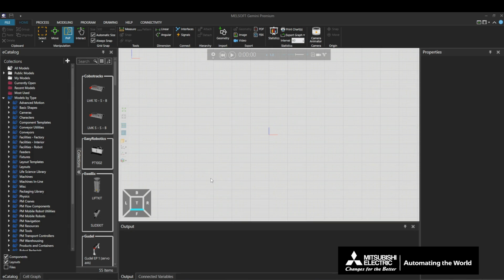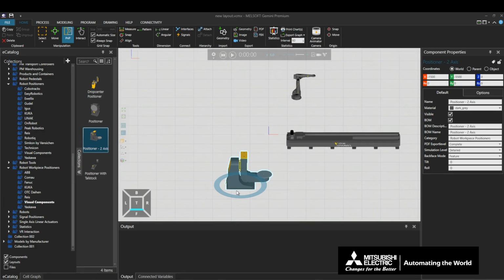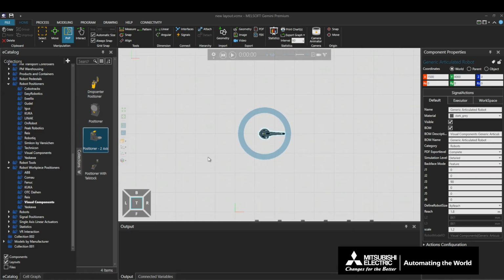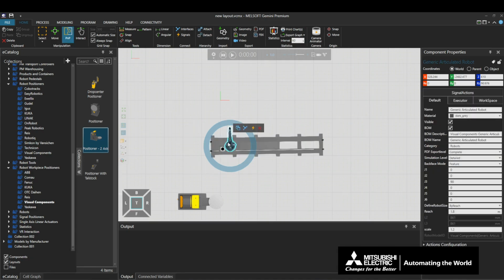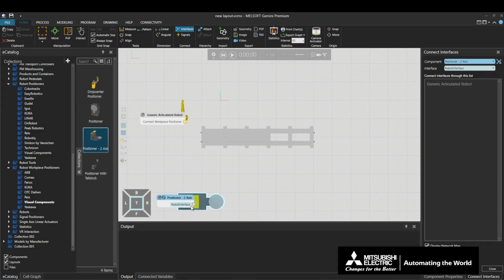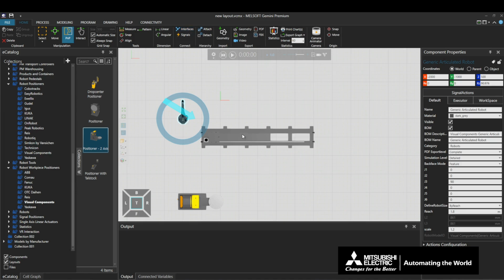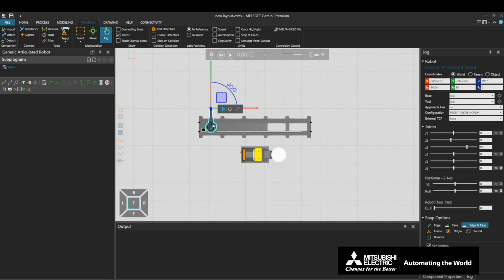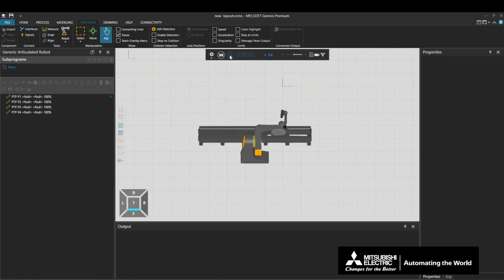How to Operate with Multiple Components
[Process Modeling]
An instruction video on how to make multiple components, such as robots and equipment, operate together.